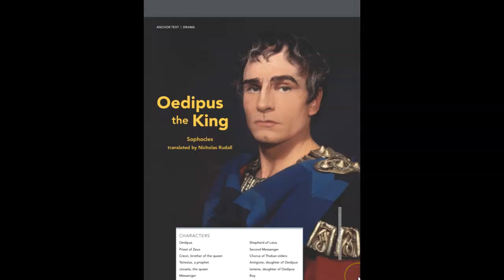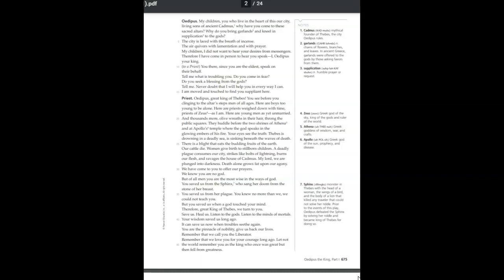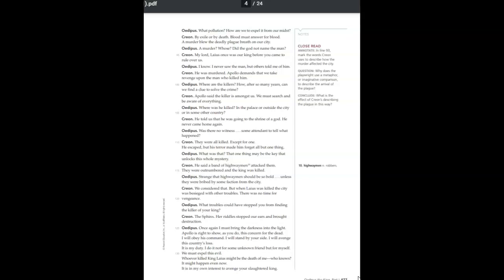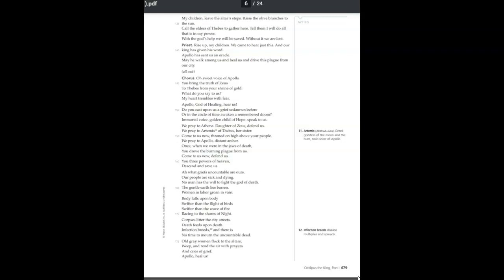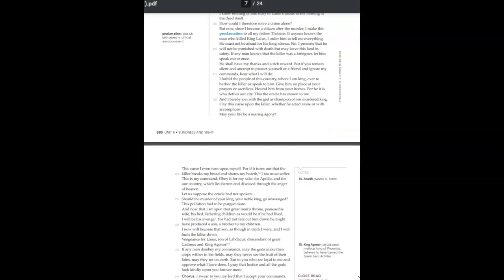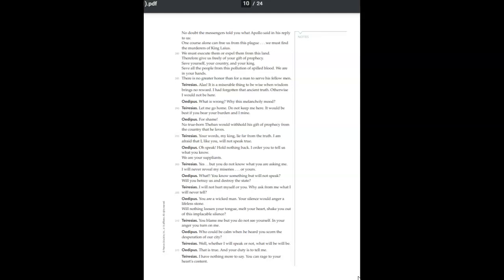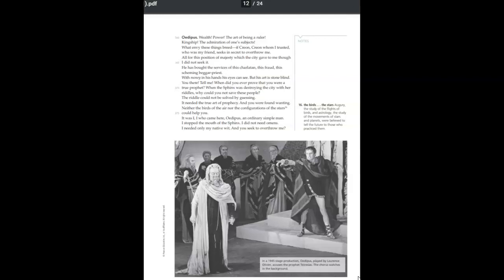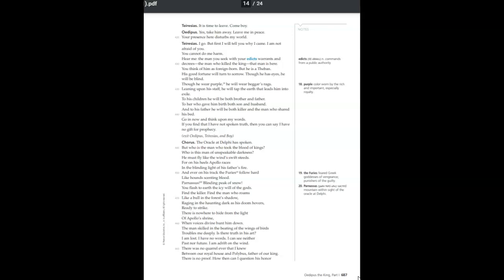Part 1, (pages 675-687) Oedipus the King translated by Rudall